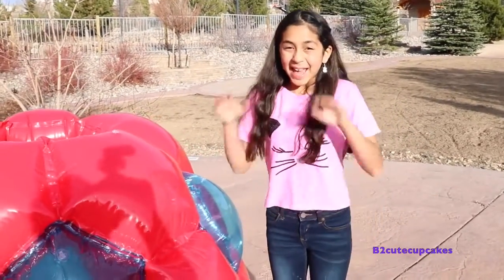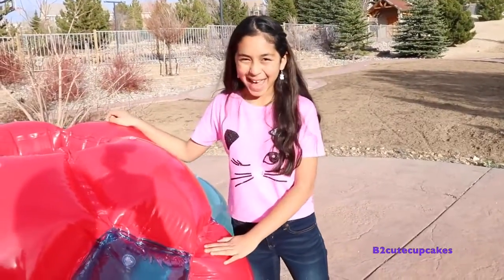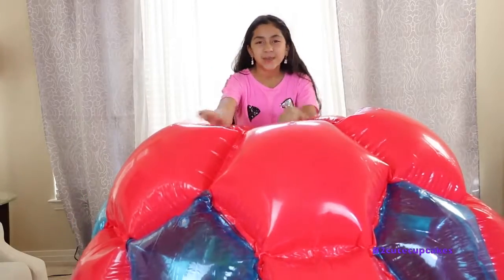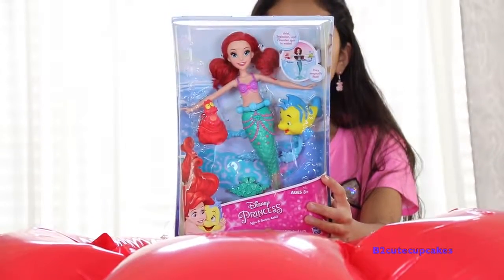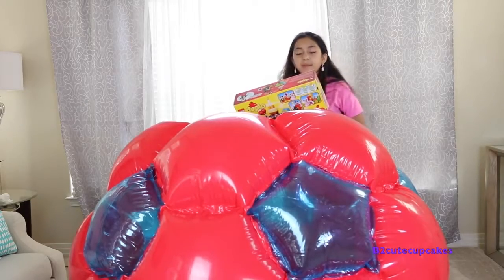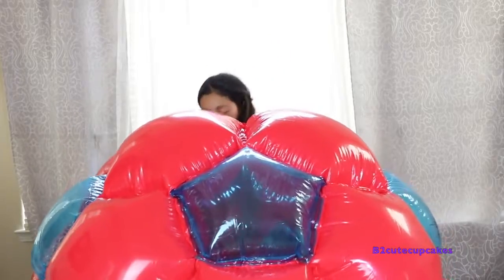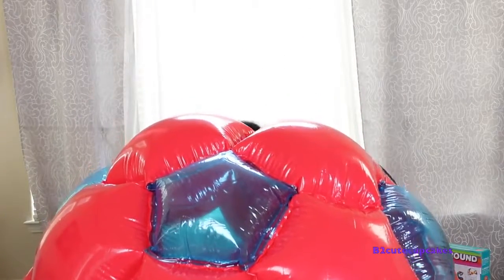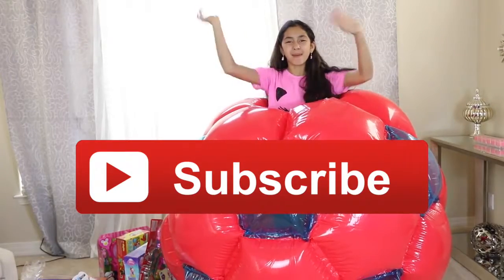BIGGEST SURPRISE EGG EVER!! Disney Princess Barbie Frozen| B2cutecupcakes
I had tons of fun with this Giant Inflatable ball full of Toy Surprises such as Disney Princess, Frozen, Barbie, My Little Pony, Giant Easter Basket,  Disney lego Duplo, Baby Magic, The little Mermaid,  Play-Doh, Minnie Mouse, Doctor playset and many more.